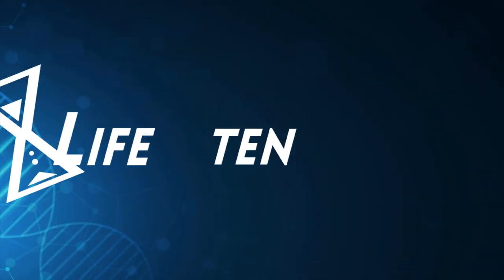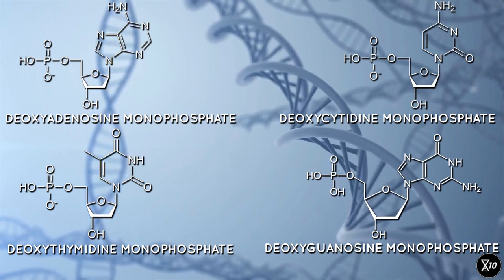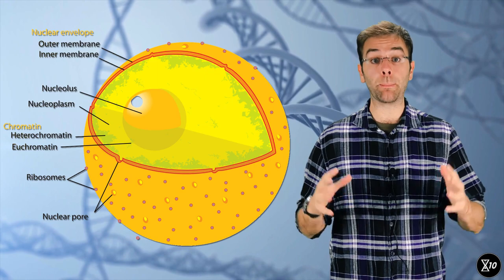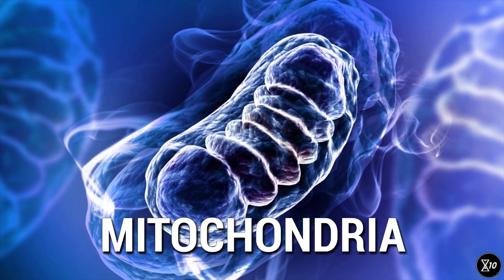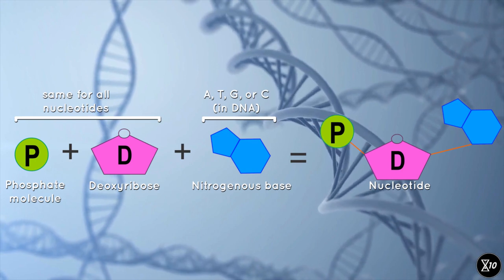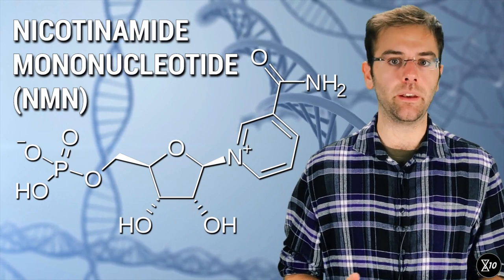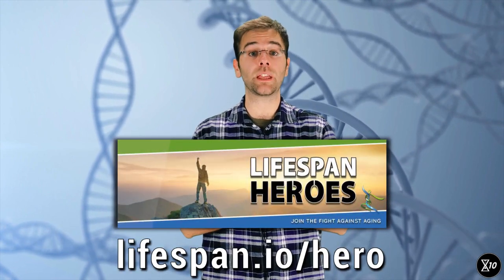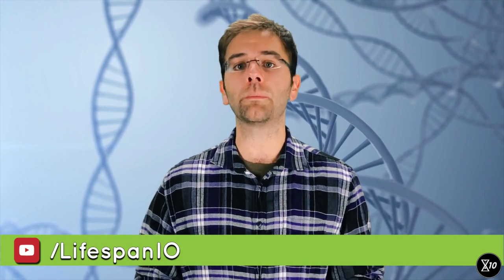The Hallmarks of Aging: Genomic Instability | LifeXtenShow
In the long run, mutation is the key to evolution, but in the short run, it's not exactly your health's best friend. Here's how genomic instability messes with your body and contributes to aging.

Liked the show?

Stock contents: Shutterstock.com, Videoblocks

Sources:

Genomic instability in the Hallmarks paper:
López-Otín, C., Blasco, M. A., Partridge, L., Serrano, M., & Kroemer, G. (2013). The hallmarks of aging. Cell, 153(6), 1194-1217.

DNA repair efficiency declines with age:
Gorbunova, V., Seluanov, A., Mao, Z., & Hine, C. (2007). Changes in DNA repair during aging. Nucleic acids research, 35(22), 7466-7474.

NMN reduces aging symptoms in mice:
Rajman, L., Chwalek, K., & Sinclair, D. A. (2018). Therapeutic potential of NAD-boosting molecules: the in vivo evidence. Cell metabolism, 27(3), 529-547.

NMN reduces DNA damage:
Li, J., Bonkowski, M. S., Moniot, S., Zhang, D., Hubbard, B. P., Ling, A. J., ... & Aravind, L. (2017). A conserved NAD+ binding pocket that regulates protein-protein interactions during aging. Science, 355(6331), 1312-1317.